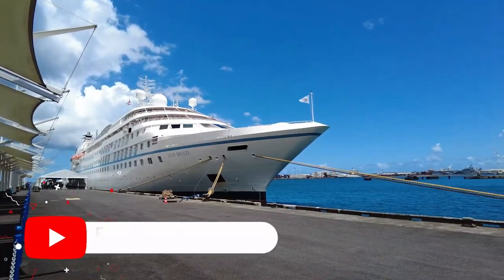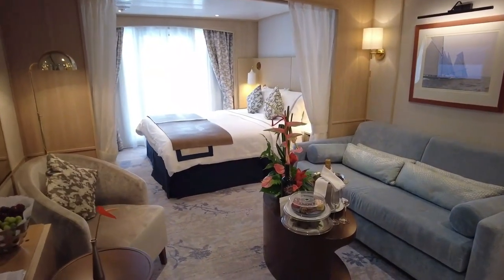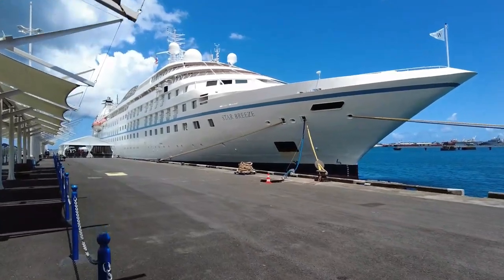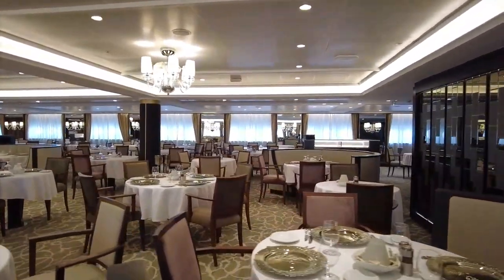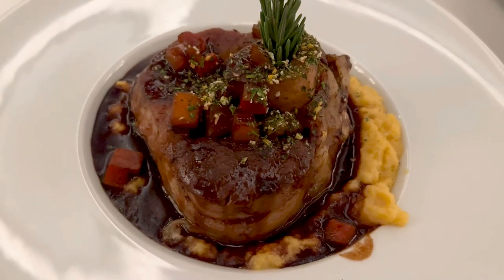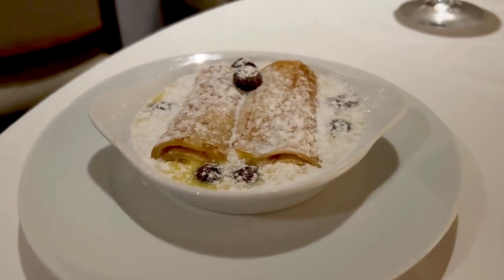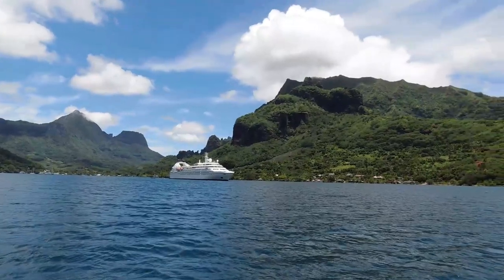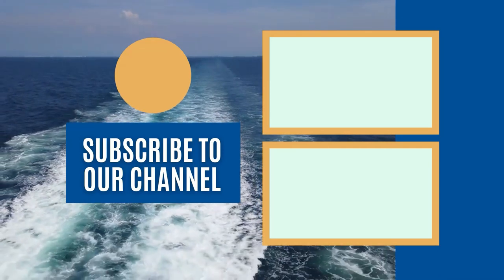WINDSTAR CRUISES TAHITI CRUISE REVIEW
Is it really a dream cruise? Find out what it is like sailing French Polynesia with Windstar Cruises onboard the newly updated Star Breeze cruise ship in our Windstar Cruises Tahiti cruise review.

WINDSTAR CRUISES TAHITI REVIEW
0:00 Introduction
1:30 Windstar Cruises Star Breeze Cruise Ship
3:28 Customer Service
4:35 Star Breeze Dining
8:40 Accommodations
10:17 Cruise Ship Activities
12:12 Tahiti Cruise Destinations

WINDSTAR CRUISES TAHITI CRUISE ON STAR BREEZE
Windstar Cruises is one of only two cruise lines that sails year-round in Tahiti. While the Wind Spirit sailing yacht typically cruises in Tahiti, the Windstar Cruises Star Breeze, one of the newly transformed Star Plus Class yachts, is also cruising the region for a limited time this year.

Windstar Cruises’ Star Breeze was the first ship in the fleet to undergo the company’s Star Plus Initiative. As part of the ship’s update, Star Breeze was lengthened and received a number of new suites, venues, and improvements.

This newly updated cruise ship is offering select Tahiti cruises before repositioning to Alaska for Summer 2022. So, for this Windstar Cruises review, we hopped aboard the Star Breeze for its Dreams of Tahiti itinerary.

WINDSTAR CRUISES TAHITI ITINERARY
This Windstar Cruises Tahiti cruise itinerary was a 7-day round trip sailing from Papeete, Tahiti. The itinerary visited several ports of call in the Society Islands with no official sea days. It included stops in Moorea, Raiatea, Taha'a, Bora Bora, and Huahine.

The Windstar Cruises Dreams of Tahiti cruise also hosted a number of signature events. These events included a beach day at a private motu while in Taha'a, a Destinations Discovery event with Tahitian dancing and food while in Bora Bora, and the cruise line's signature Deck BBQ featuring a roasted pig and several other upscale menu items.

DINING ON WINDSTAR CRUISES STAR BREEZE
All dining on Windstar Cruises is included in the cruise fare. This includes the main dining room, specialty restaurants, and a few casual dining options.

Amphora is the cruise ship’s main dining room which is open for dinner only. Windstar Cruises has open seating, so you do not need to make reservations. Like other cruise lines, the three course dining room menu does change nightly.

The cruise ship’s buffet, Veranda, is open for breakfast and lunch. Further, the cruise ship’s café is located in the Deck 8 Yacht Club.

Windstar Cruises Star Breeze REVIEW discuss the three alternative dining options. Unfortunately though, the outdoor BBQ venue, the Star Grill, was not open on this cruise due to limited capacity and COVID protocols.

The other two alternative restaurants, Cuadro 44 and Candles, were open for dinner. Cuadro 44 is a Spanish tapas restaurant, while Candles is the line's signature steakhouse. Both venues require reservations.

WINDSTAR CRUISES STAR BREEZE REVIEW
One benefit of small ship cruising is the personal level of service onboard. It didn’t take long for staff members from different departments to recognize us. From the staff in the restaurants and bars, to our stateroom attendant, to the destinations team, and even the officers, this is probably the best service that we have had on a cruise ship in a while.

STATEROOM ON WINDSTAR CRUISES STAR BREEZE
All cabins on Windstar Cruises are suites. We stayed in one of the newly added cabins on deck 6. This Star Balcony Suite was 277 square feet and included a French balcony.  It also featured a separate seating area, walk-in closet, and upgraded bathroom.

This all suite ship gives cruisers the space and extra comforts more akin to a hotel room rather than a cruise ship.

READ OUR WINDSTAR CRUISES TAHITI REVIEW ON THE BLOG